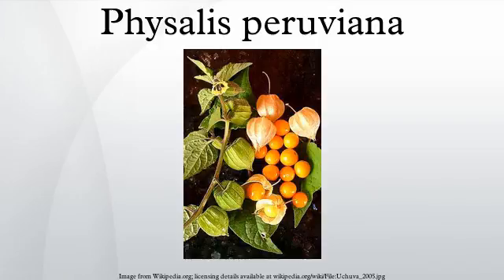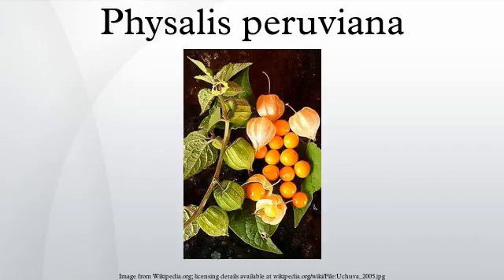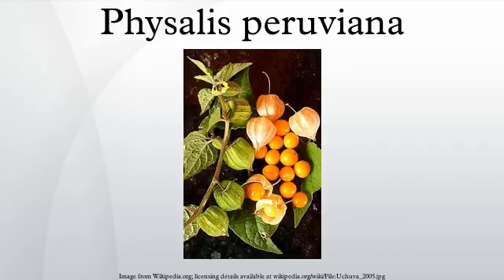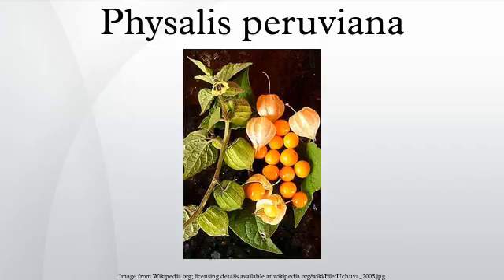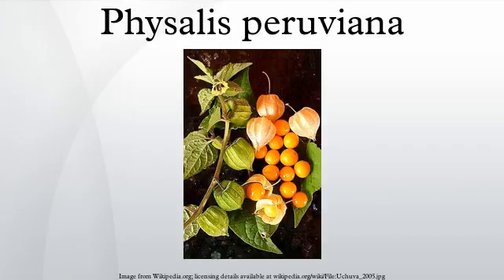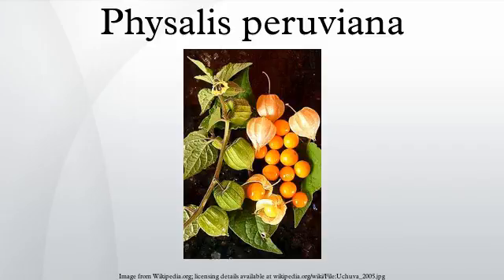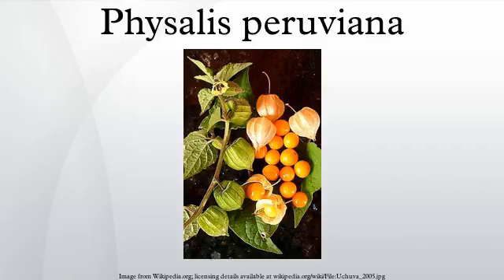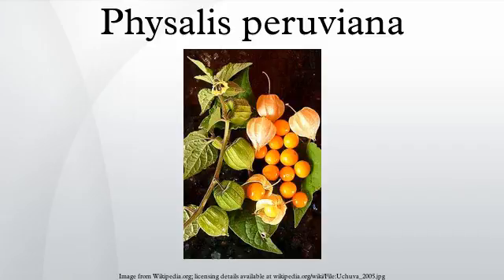Physalis peruviana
Physalis peruviana is a plant species of the genus Physalis. It is originally from Peru. The plant and its fruit is known as uchuva, Cape gooseberry, Inca berry, Aztec berry, golden berry, giant ground cherry, African ground cherry, Peruvian groundcherry, Peruvian cherry, amour en cage, and sometimes simply Physalis. It is indigenous to South America, but has been cultivated in England since the late 18th century and in South Africa in the region of the Cape of Good Hope since at least the start of the 19th century.